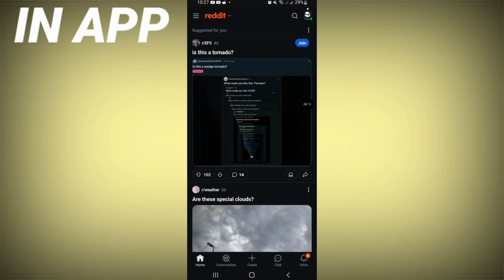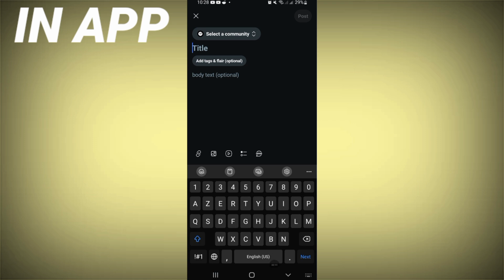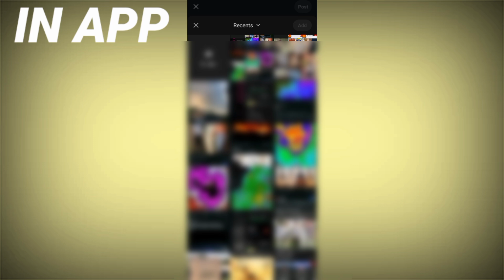How To Post Gif On Reddit App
inapp